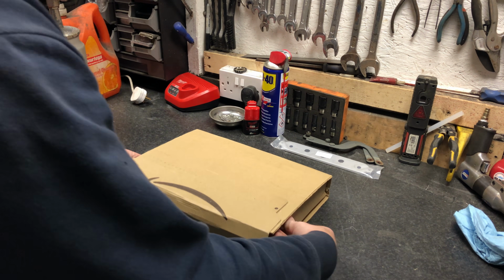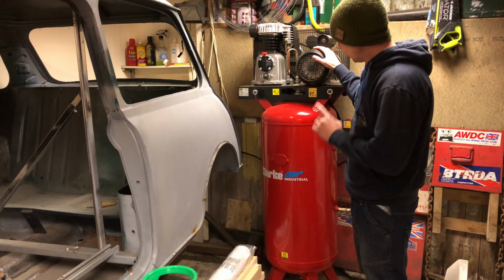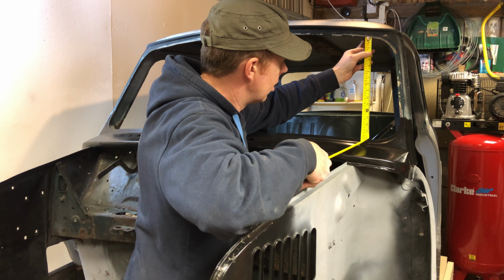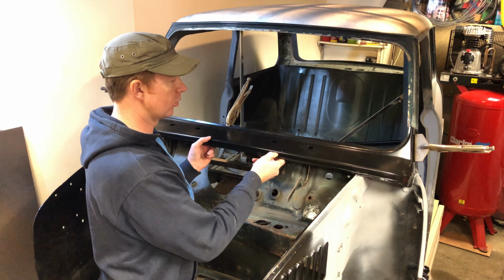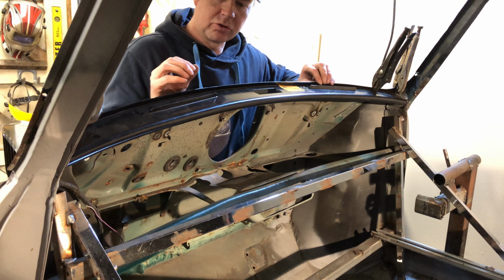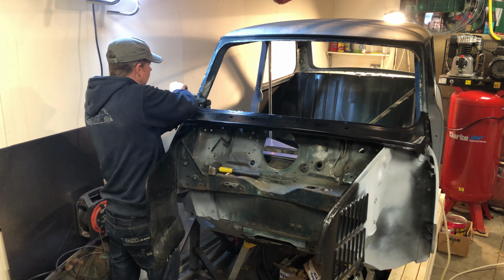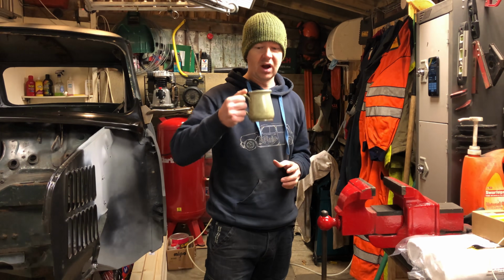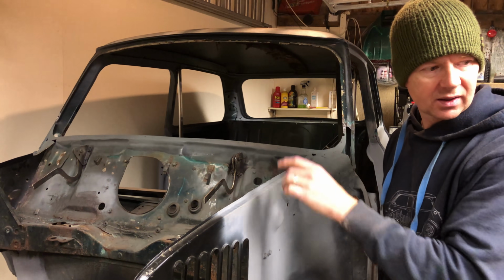Classic Mini Mk1 Conversion - NO MORE RUST! Part 41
In this episode on the Classic Mini Mk1 Conversion We continue working in the new garage on our Classic Mini restoration. As you’re probably aware because of the current COVID-19 restrictions, we are unable to work together, but we’re not going to let it stop the progress on our Classic Mini Mk1 conversion project.

In this episode you will also see some of the work needed to convert a classic Mini Mk4 1989 to the 1960’s Classic Mini Mk1. We hope you enjoy the episode.

If you would like to support me and my dad with our Classic Mini Mk1 project or would like to take a look at our UPbuild products, please visit our shop and check out our great selection of merch here:

Thank you very much for everyone that already have, me and my dad really appreciate it, it really helps a lot.